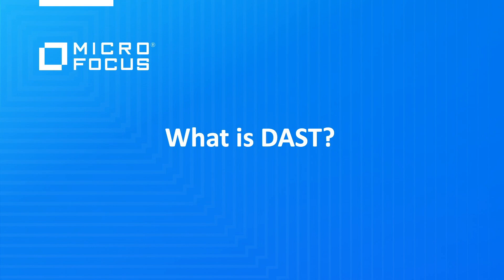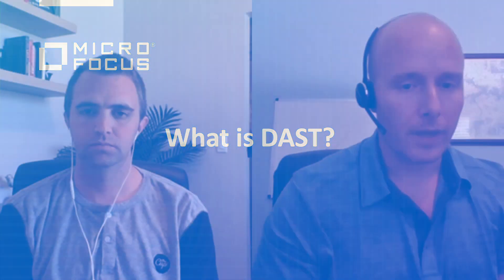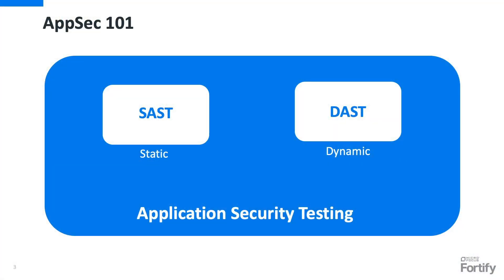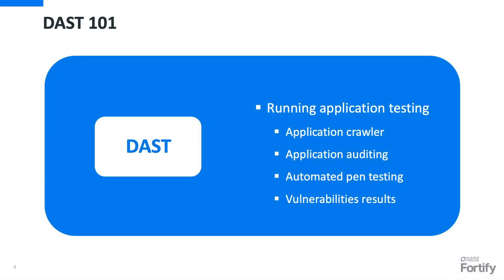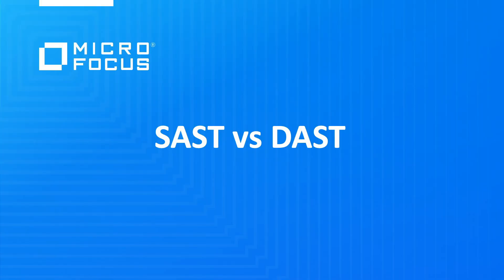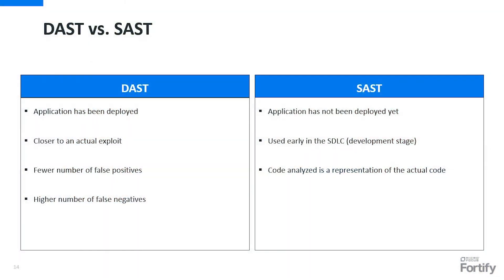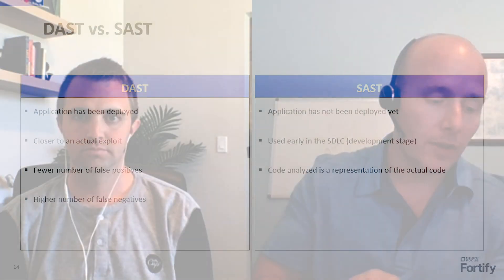What Is Dynamic Application Security Testing (DAST)? | AppSec 101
In Episode 2 of our AppSec 101 series, we sit down with Rick Smith, Product Manager at Micro Focus Fortify, to learn the basics of Dynamic Application Security Testing (DAST). Rick addresses the following common questions:
- What is DAST?
- What is the difference between SAST and DAST?
- What are the strengths of DAST?
- Why should security professionals use DAST tools?
- Where is DAST going in the future?
- What Fortify tools provide DAST?